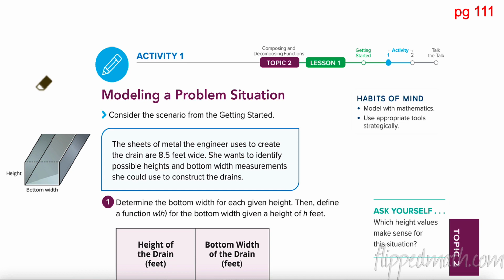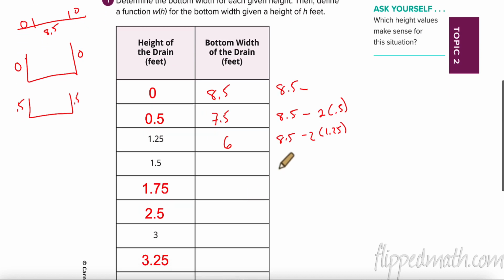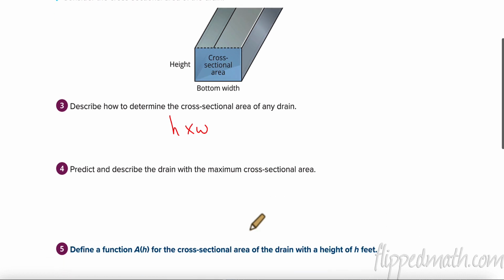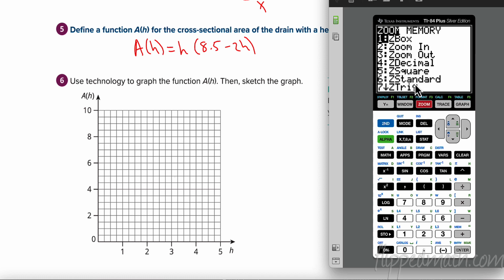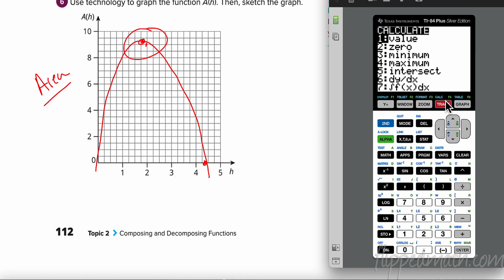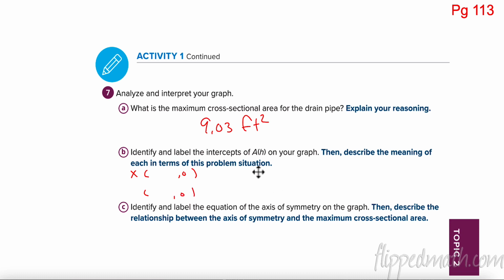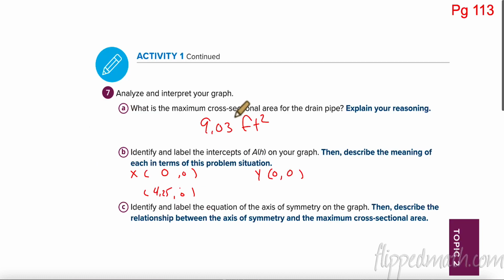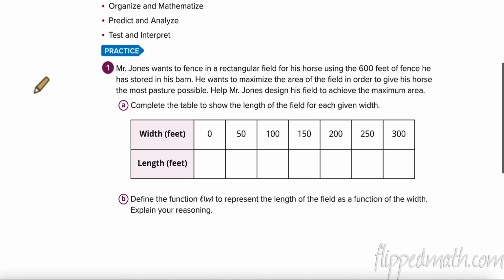A2: Carnegie Mod 1 Topic 2 Lesson 1